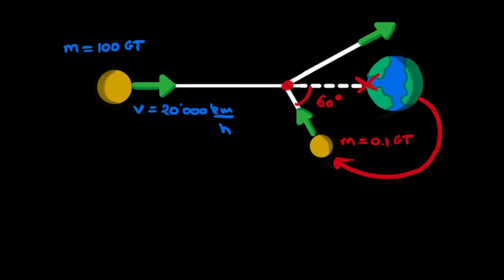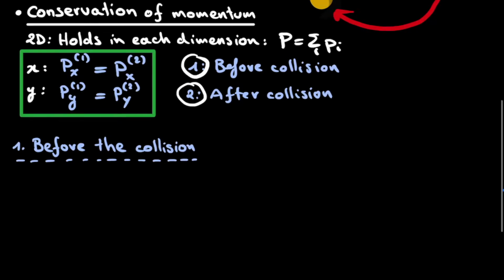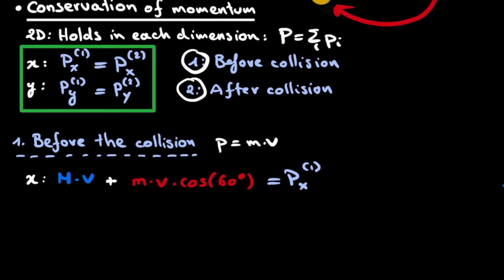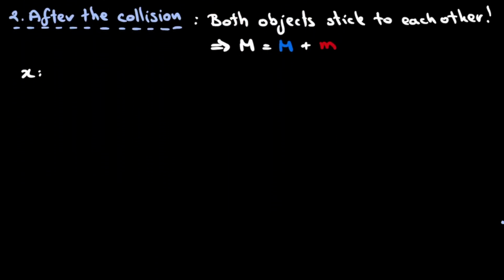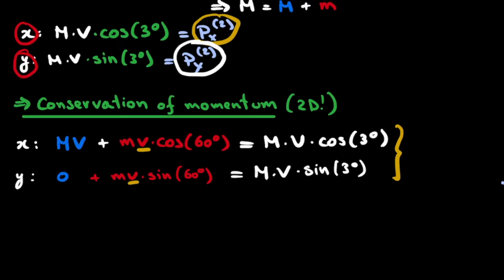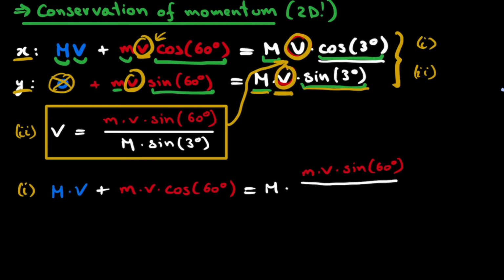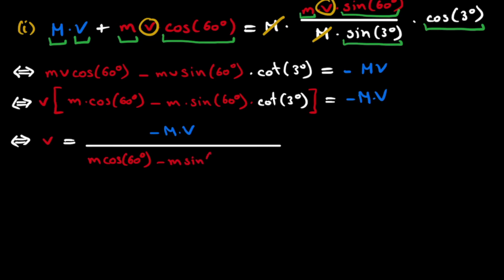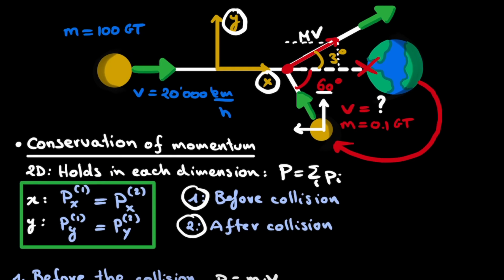2D Momentum Exercise (Scattering) - How to save the earth?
👉 In this video we solve a two-dimensional momentum exercise step-by-step. We look at how to avoid an incoming comet from colliding with the earth. Conservation of momentum in two-dimensions will be key in solving this real-life application.

⏱ Timestamps:
00:00  Intro
00:55  Problem Statement
02:50  Conservation of Momentum in 2D
04:40  BEFORE the collision
08:28  AFTER the collision
10:57  Bringing it together
19:15  SOLUTION
21:24  Outro